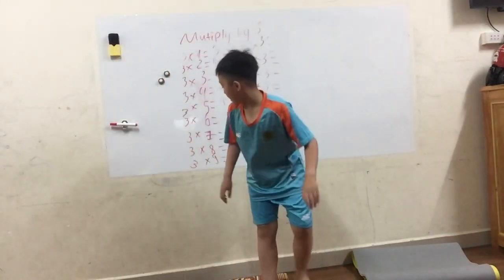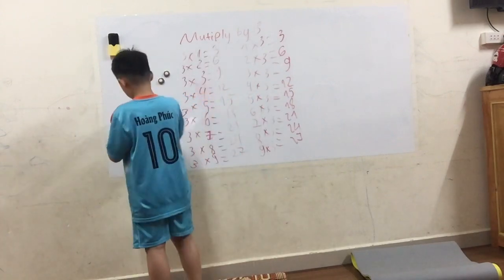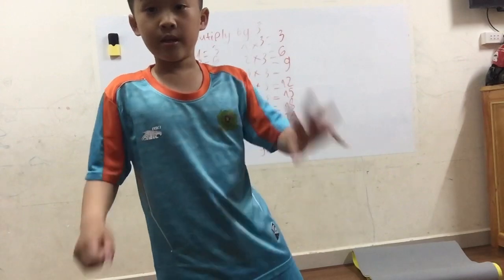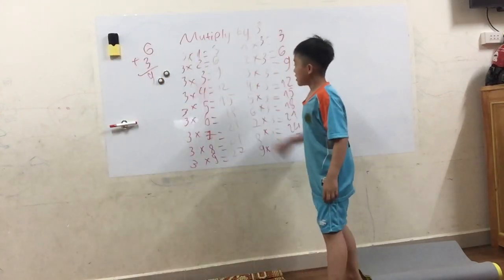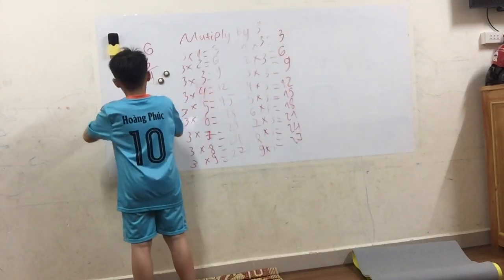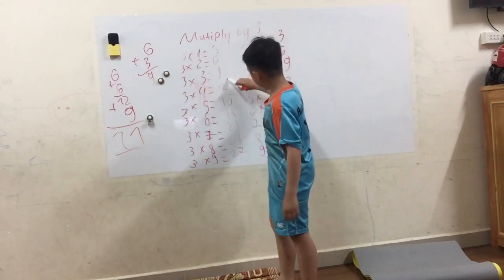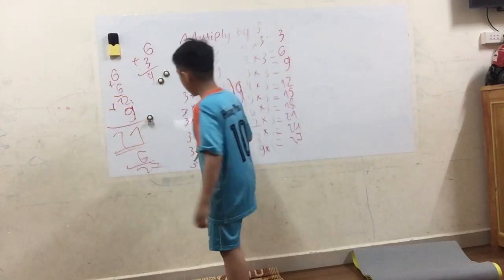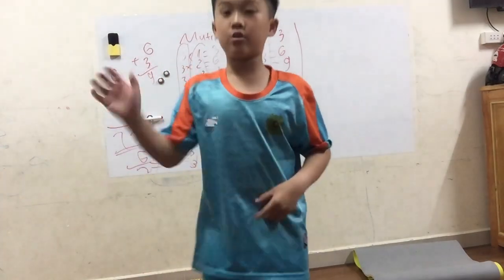ngày 29 tháng 3, 2024